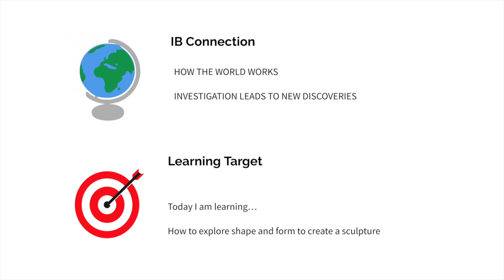4th Grade Phase 3